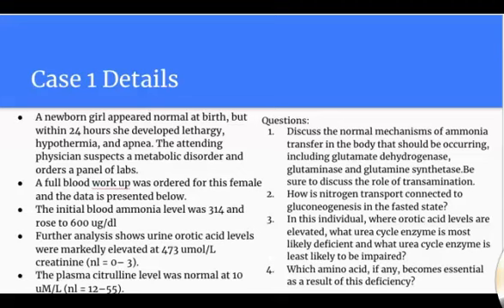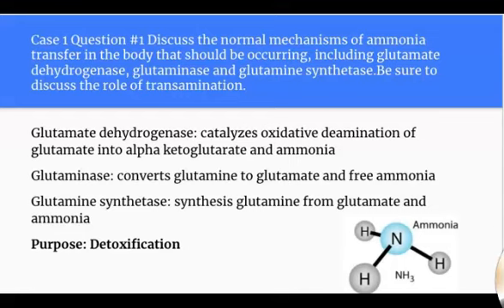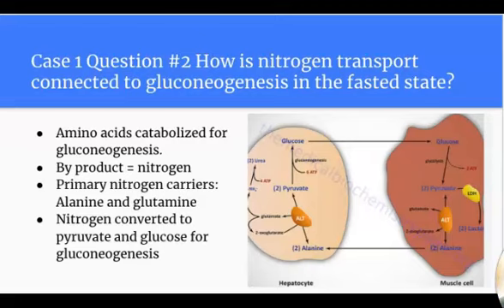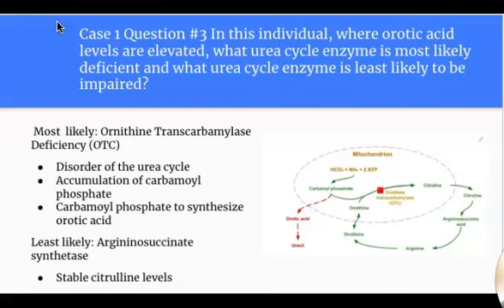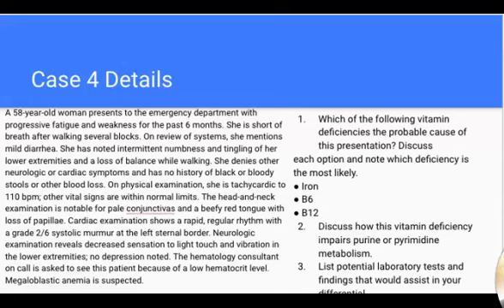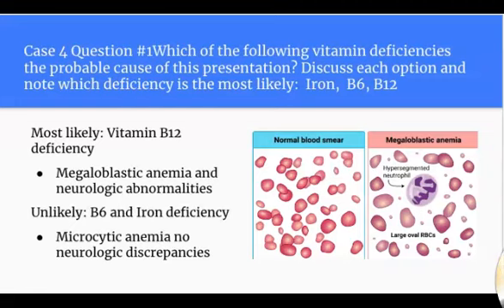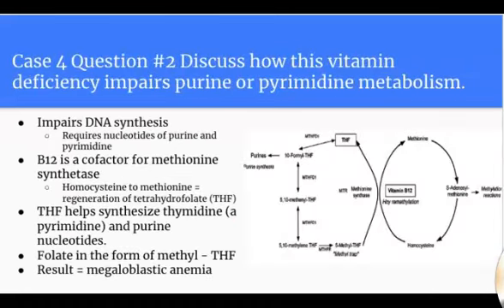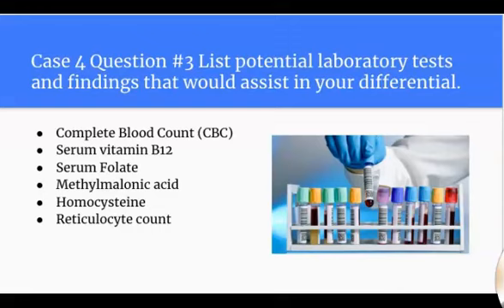jacqueline unit 4